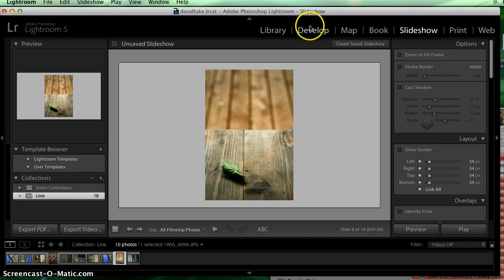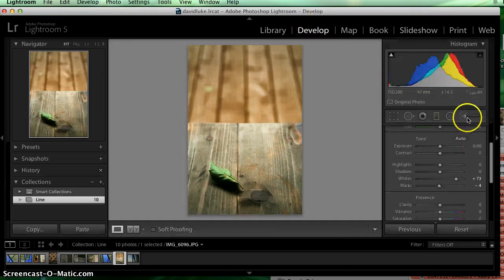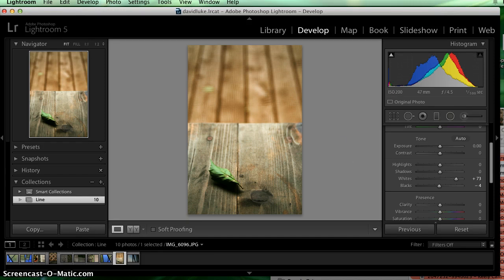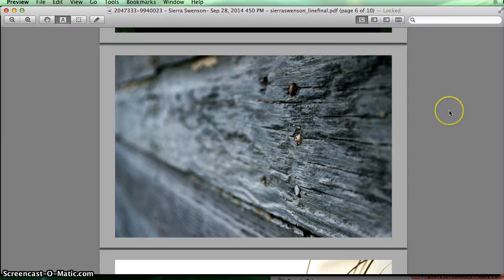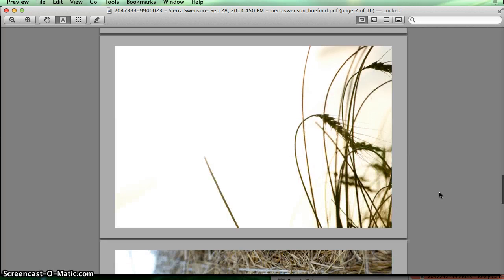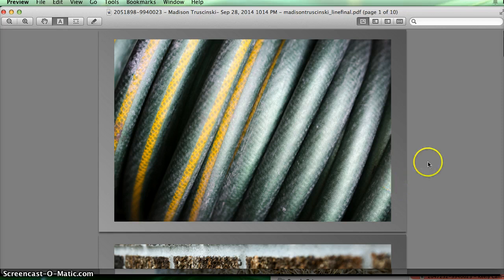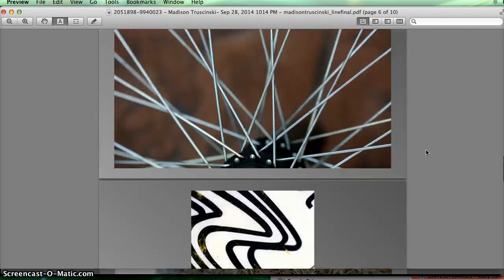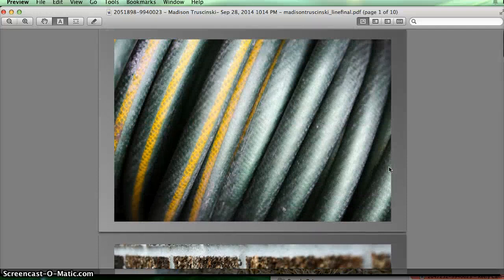Week 7 - Part 2